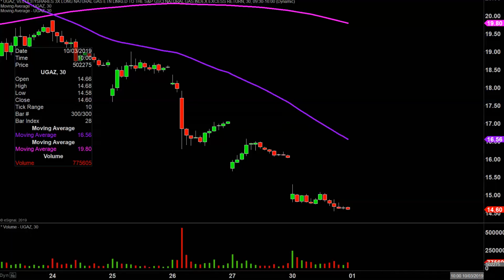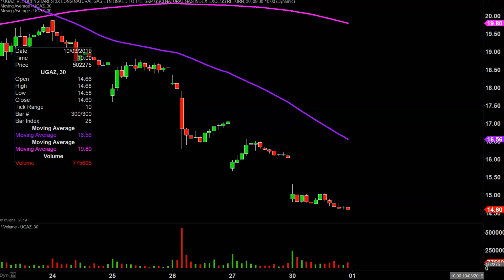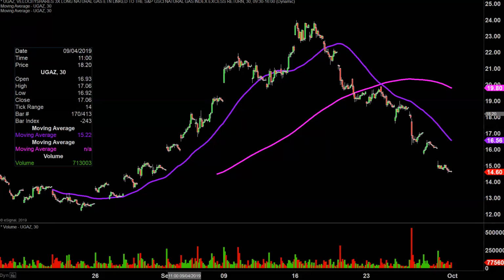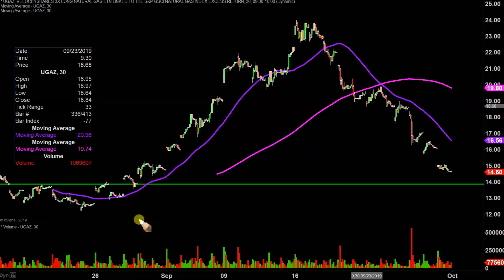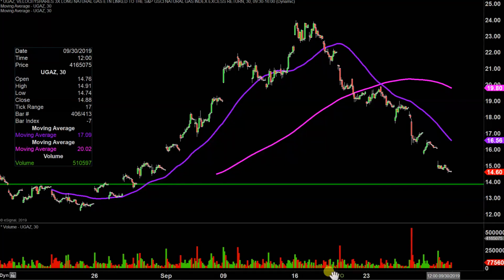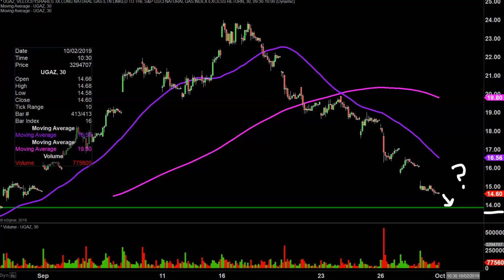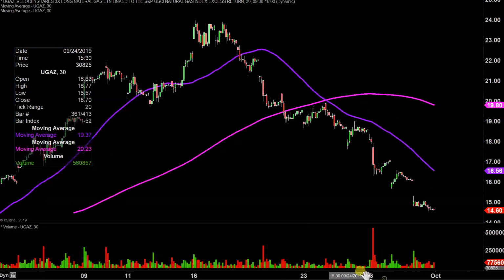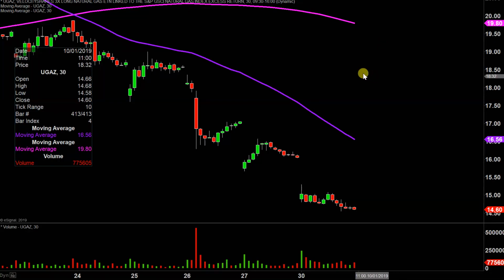VelocityShares 3x Long Natural Gas ETN Linked to the S&P GSCI Natural Gas Index ER - UGAZ Stock Char